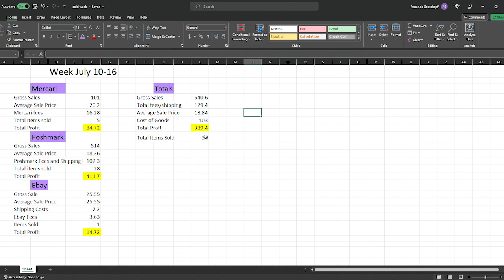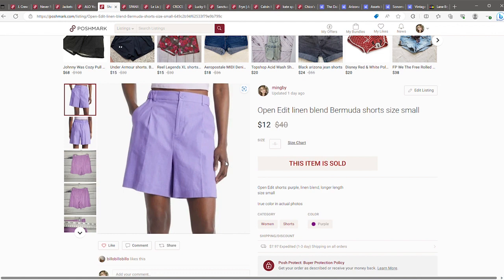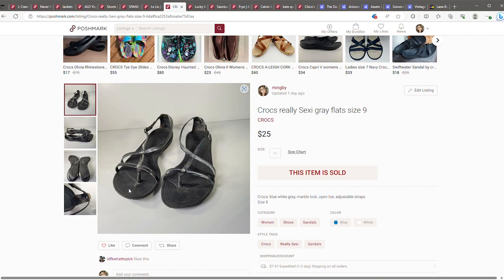My First What sold Video (Ebay, Poshmark, and Mercari)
I quit my fulltime job to be a reseller...this week sure made me a little nervous!

New to these platforms and like free stuff?
Want free inventory or help selling yours?

Stay in touch with me:
Instagram: Mingby (@mingbyanna) • Instagram photos and videos

Poshmark, Ebay, Depop, Mercari, unboxing, tips and tricks, in the life of, thrifting hauls, upcycle clothing, what sold, refinishing furniture, how to sell, fashion trends